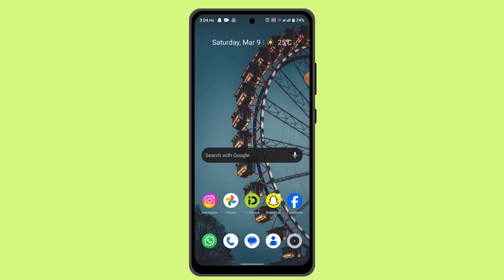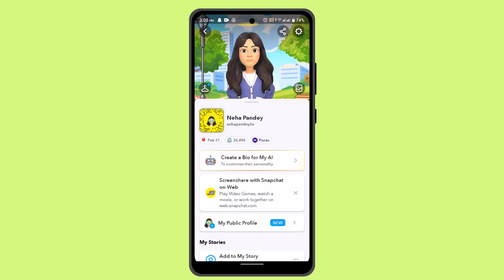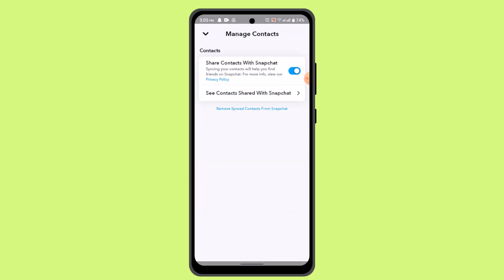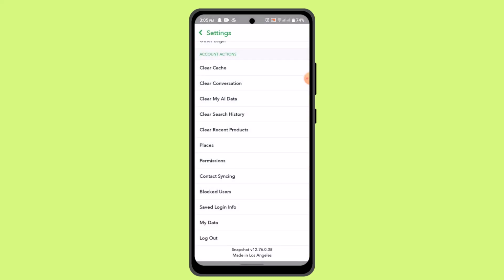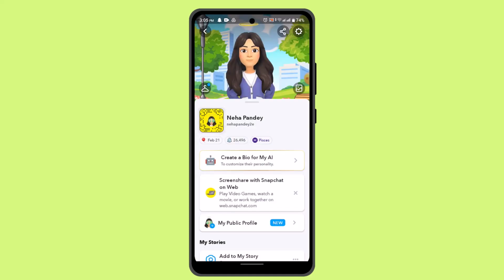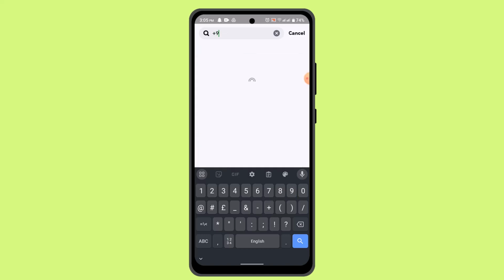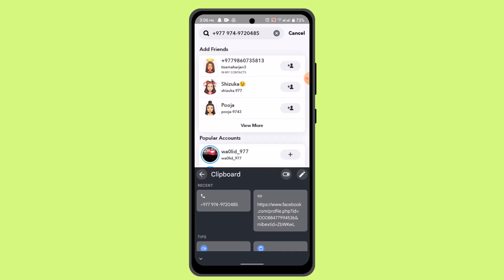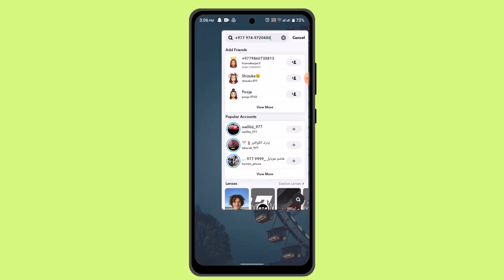How To Find Someone On Snapchat By Phone Number { Updated } !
This Video Is based on How you can Find Someone on Snapchat by Phone Number.

Chapters / Timestamps
0:00 Introd
0:15 Find Someone On Snapchat By Phone Number
1:23 Outro